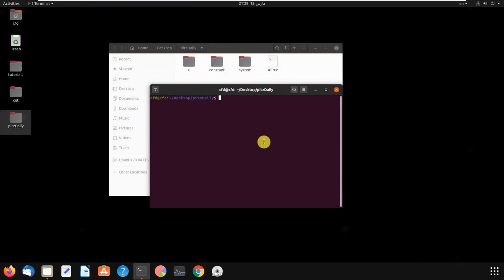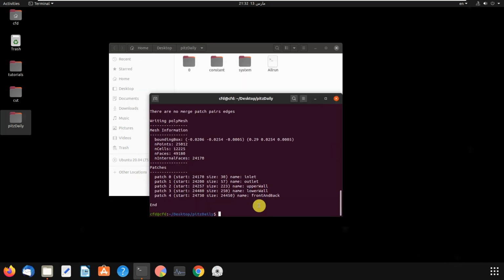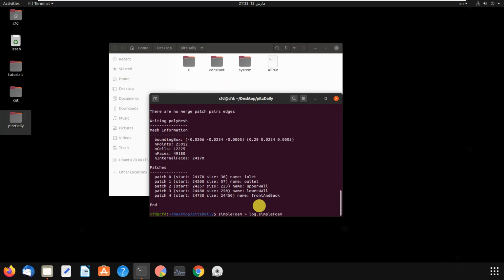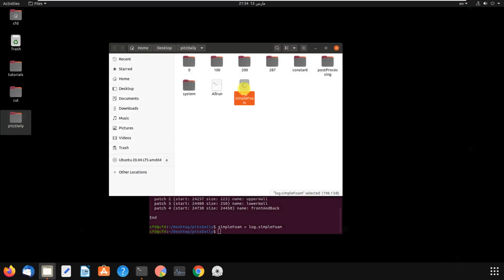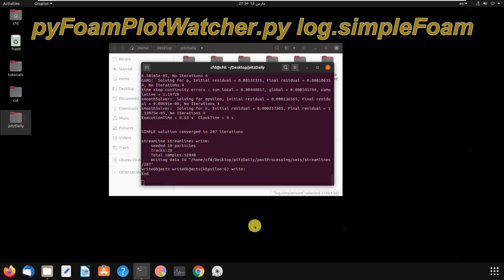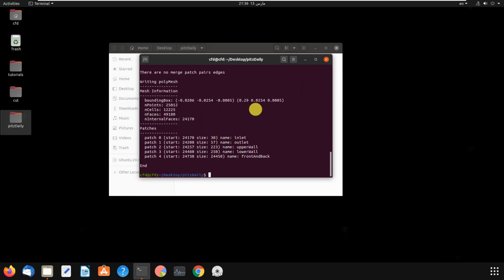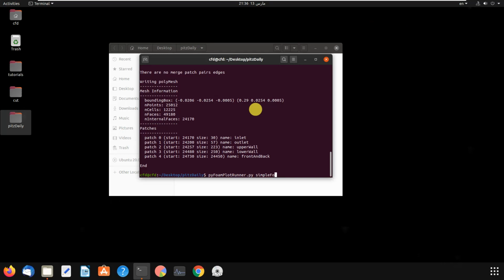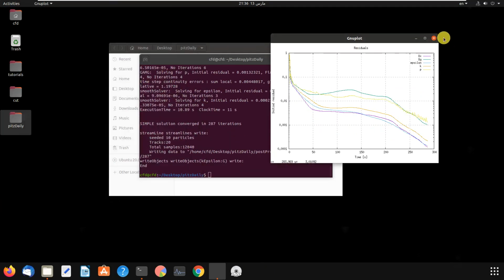Learn how to plot residuals in openFoam by means of pyFoam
I hope you liked this tutorial.
To have better view of simulation you need to see residuals while you are running your case.
If you did not get any part of the video, write your question or problem in comments.